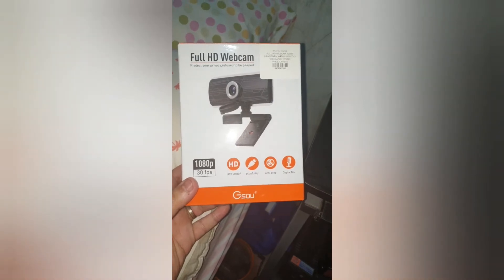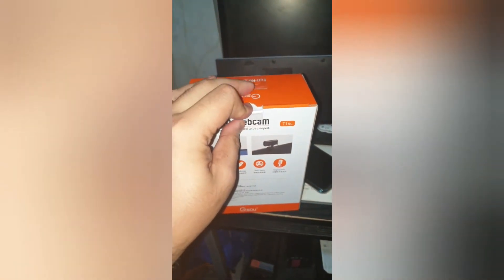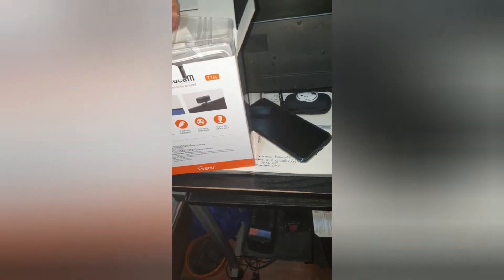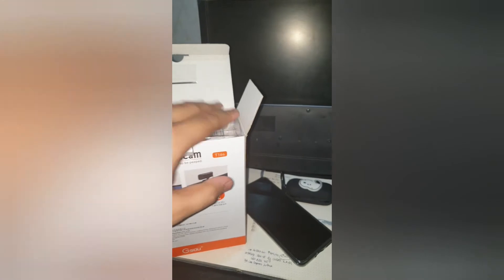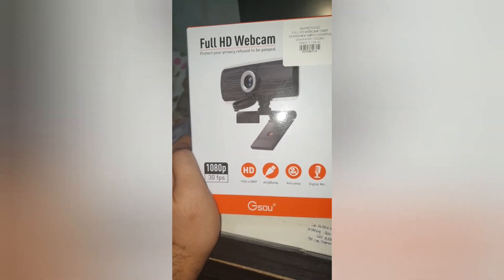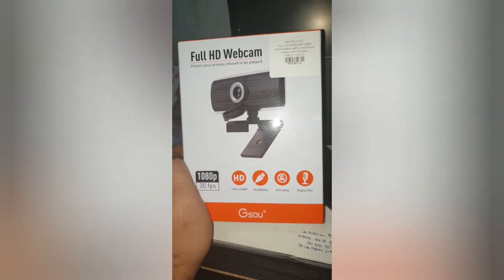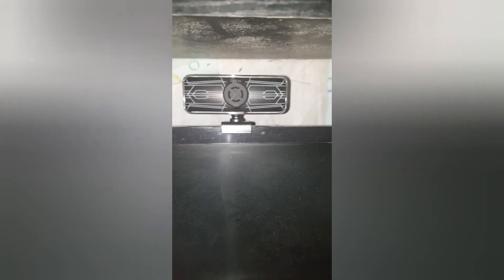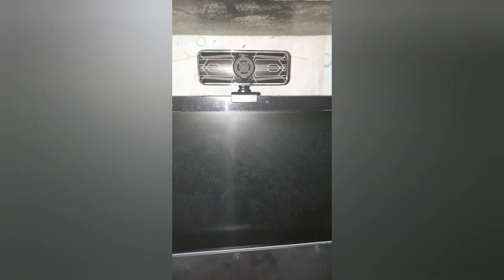Gsou T16s webcam 1080p review